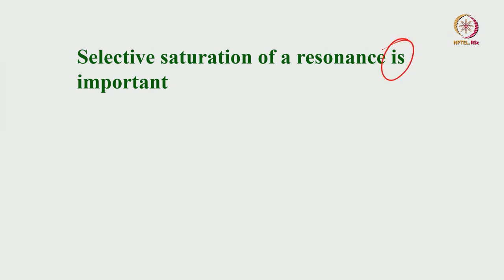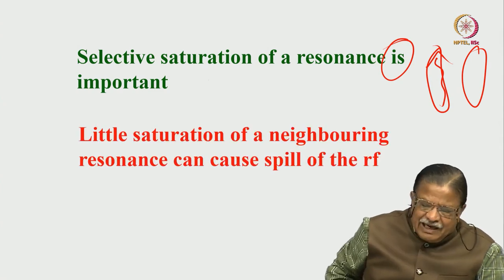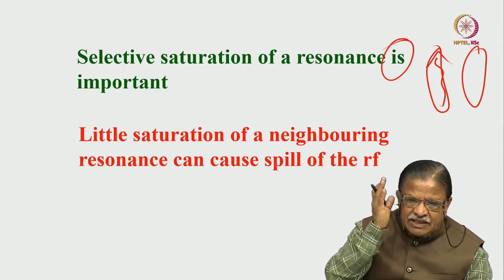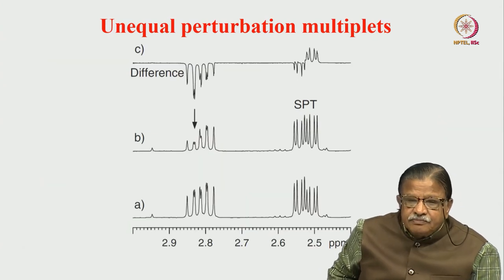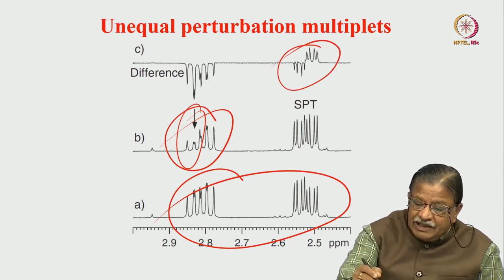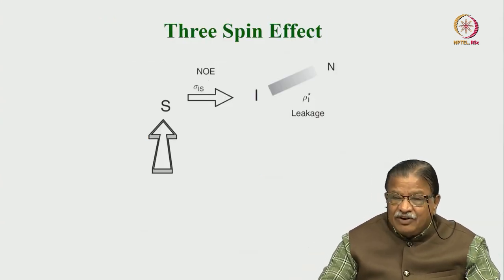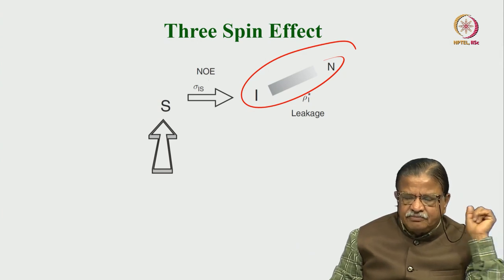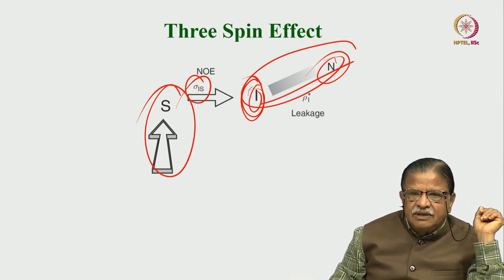Complications in NOE, Steady state NOE